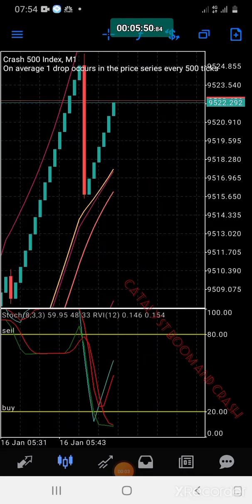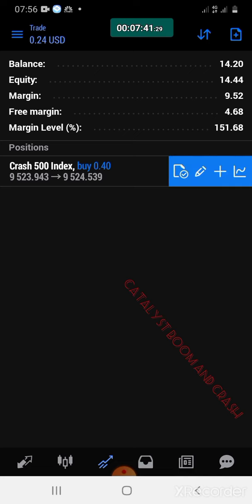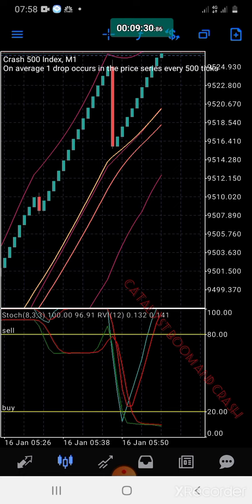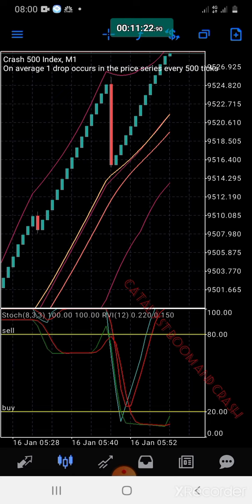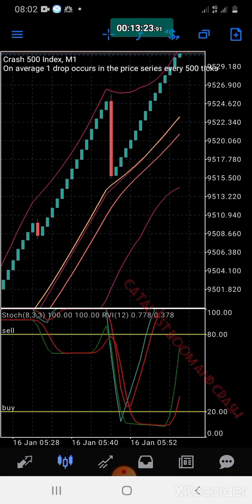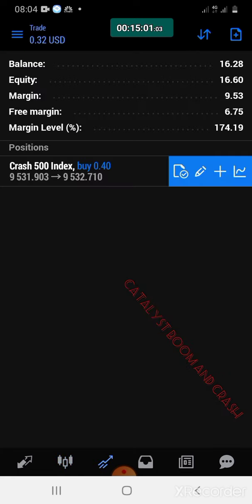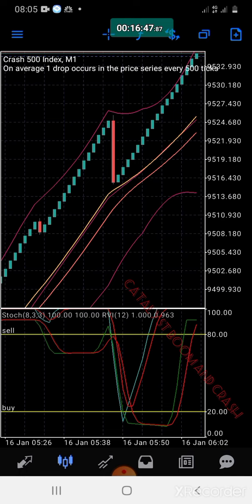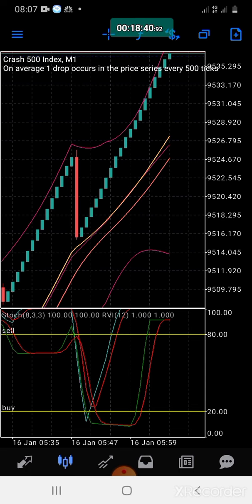1 minutes strategy to grow small accounts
this strategy is very powerful but it need higher concentration, you can use it to grow smaller accounts with less risk before you engage in other volatility instruments download a stop watch ⌚,  study the market trend, add your indicators to see possible retracement, it must show you your over bought and over sold of the market... remember trading is very risky you can lose your deposit. profit is not always guaranteed